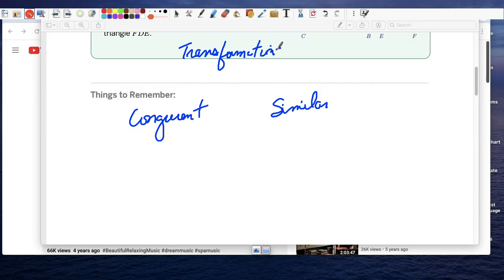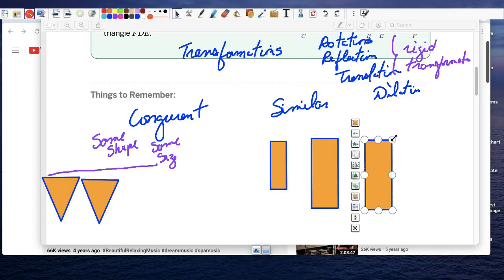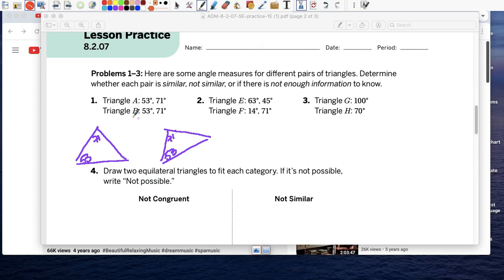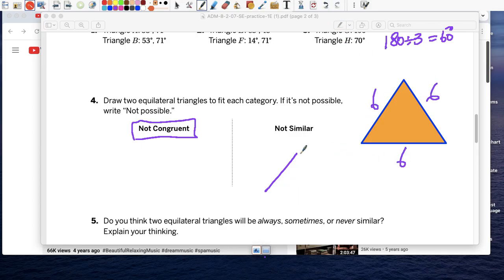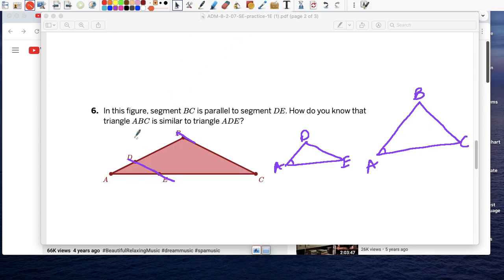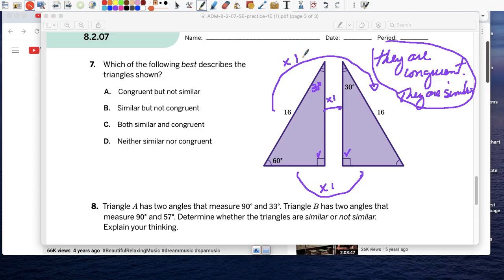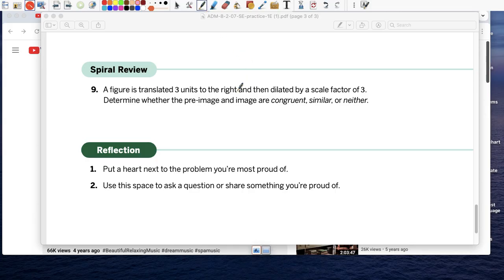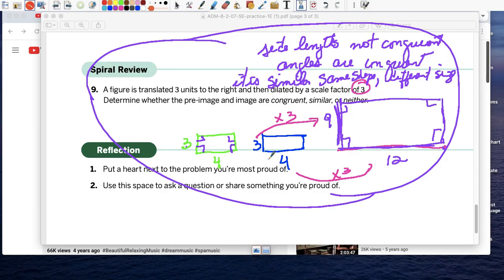Unit 2 Lesson 7 8th